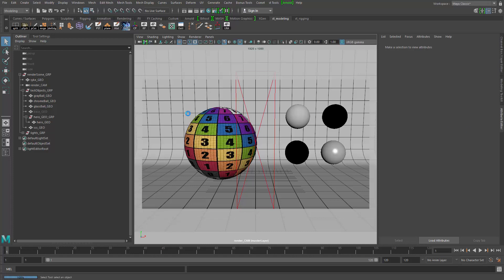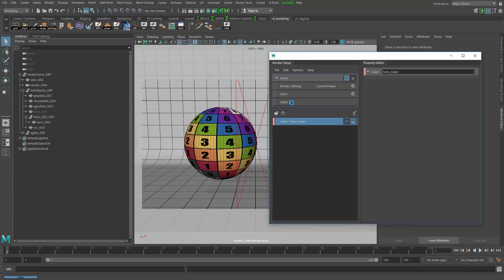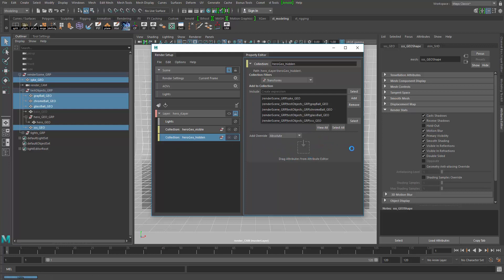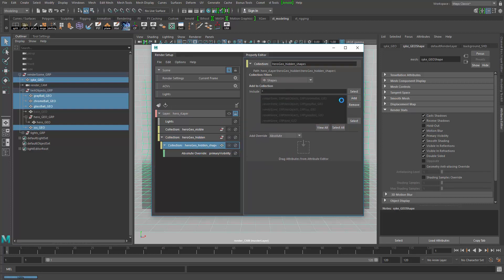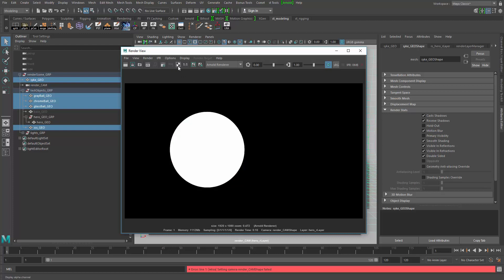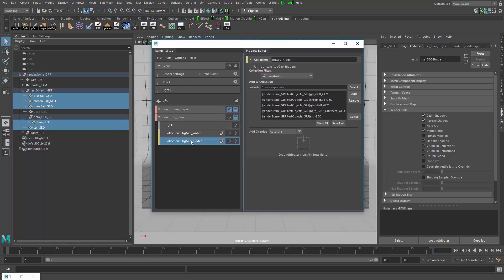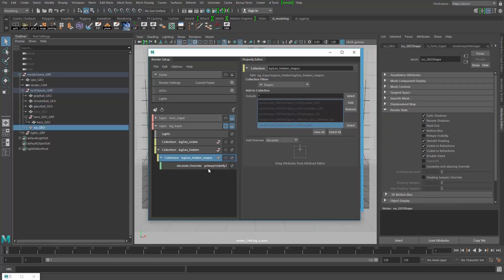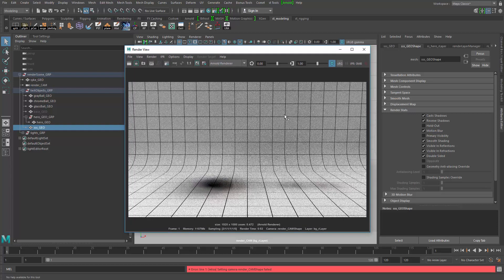Maya 2017 render layers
A quick walk-through for the new render layer system in Maya 2017 I did for a few students of mine.